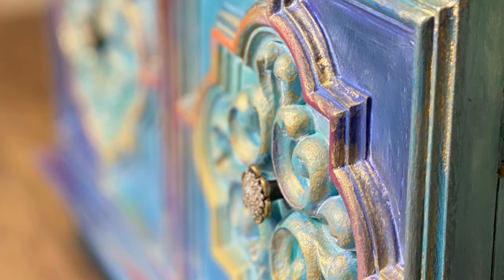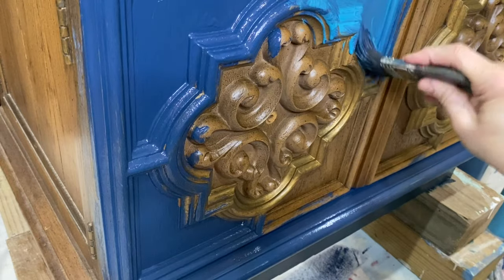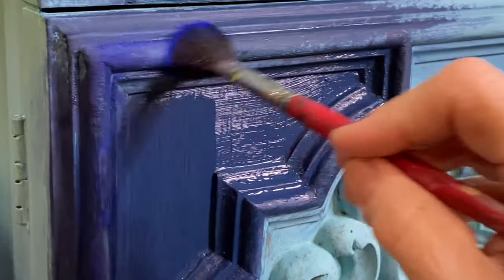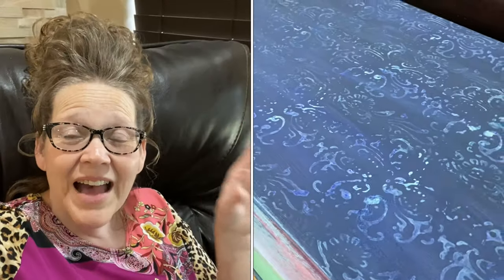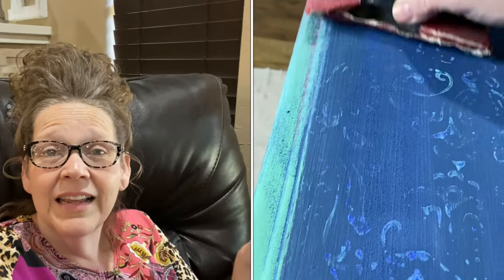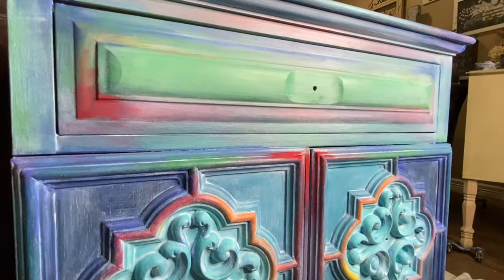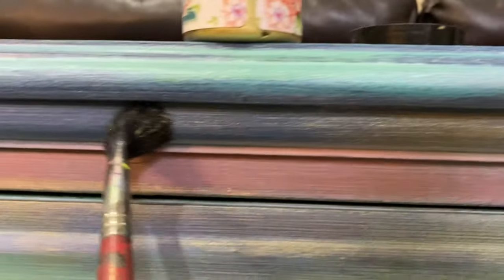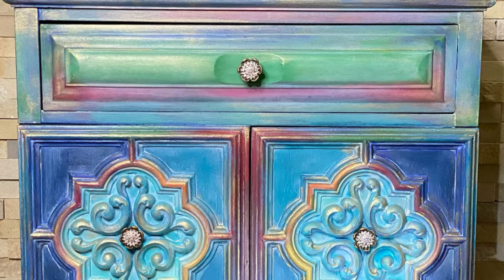How to paint Furniture with Pigment Powders, easy blending!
Find out how to paint furniture and blend the easy way with Pigments in this beautiful furniture makeover by Cristi Lunsford!
SURPRISE special guest Granna's Vintage Nest!!